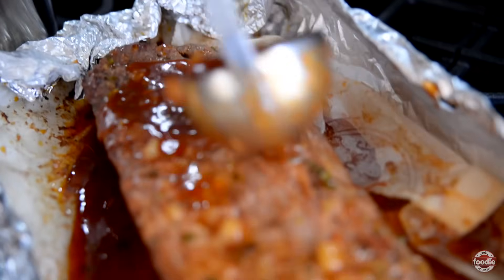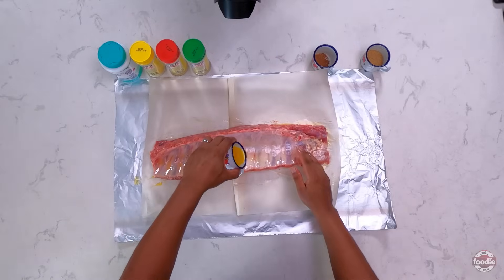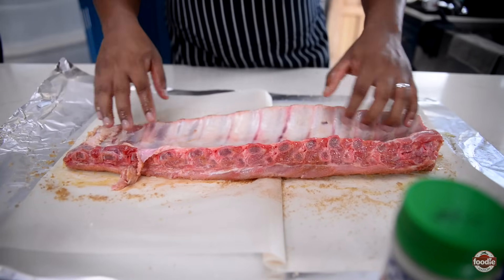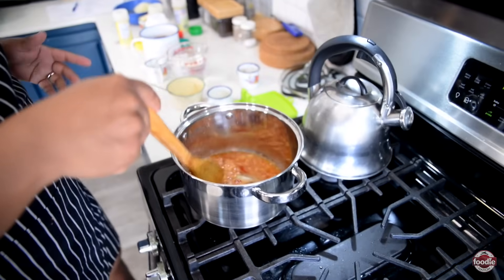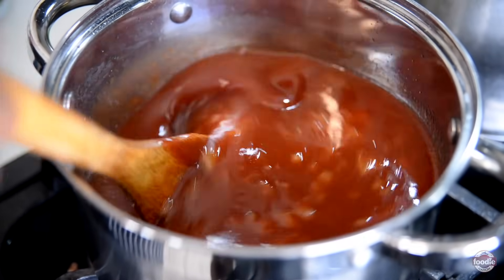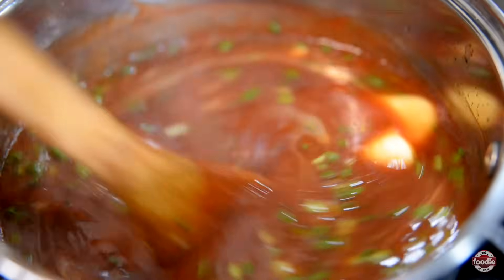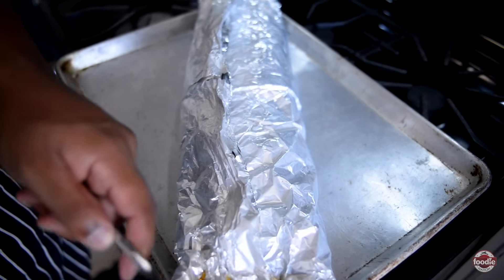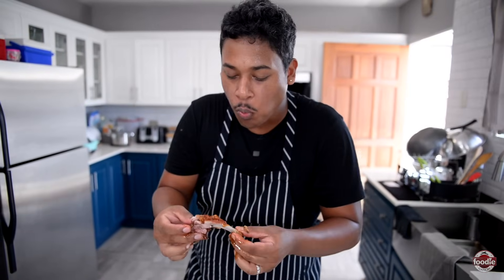Guava Pineapple Oven BBQ Pork Ribs Recipe by Chef Shaun 🇹🇹 Foodie Nation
Shaun pulls out all the stops with this Guava and Pineapple Oven-Barbecued Pork Ribs Recipe using a range of Goya All Purpose Seasonings:

Yield - 1 Rack of Ribs

Ingredients
Baby Back Pork Ribs - 1 Rack
Mustard oil - 1/8 cup to ¼ cup
Sea Salt - 1 tbsp or to taste
Goya All Purpose Seasoning - 1 tsp
Goya Seasoning with Cumin - 1 tsp
Goya Seasoning with Pepper - 1 tsp
Cinnamon Powder - 1 tbsp

Method
1. Season ribs and let marinate for 2 hours or overnight for best results.

BBQ Sauce Ingredients
Vegetable Oil - 1/8 cup
Guava Jam - 4 oz
Pineapple - 8oz (crushed)
Water - 2 cups
Brown sugar - ½ cups
Granulated sugar - 1/8 cup
Ketchup - 1 litre
Goya Sea Salt - 1 tsp
Goya All Purpose Seasoning - ¾ tsp
Goya Seasoning with Cumin - ¾ tsp
Goya Seasoning with Pepper - ¾ tsp
Butter - 4 oz
Chive - 1/8 cup (finely chopped)
Chadon Beni - ¼ cup (finely chopped)

Method
1. Heat your medium sized sauce pot over medium heat.
2. Add oil.
3. Once hot, add guava & pineapple.
4. Once bubbling, add water & sugars.
5. Stir until sugar is dissolved.
6. Cover and allow mixture to come to a boil.
7. Once boiling, add ketchup, salt, and seasonings.
8. Bring mixture to a simmer, reduce heat to low and allow to cook for 15 minutes, stirring throughout.
9. Add remaining ingredients, stirring continuously until butter is melted.
10. Remove from heat.

Baking Method
1. Wrap and seal Ribs in parchment paper and foil as illustrated in the video.
2. Bake at 350F for 1 hour.
3. Open boil and ladle sauce over ribs, seal and return to oven for 30 minutes.
4. Open foil and return to oven for an additional 30 minutes to allow the sauce to caramelise and ribs to get some additional colour.
5. Remove from oven and allow to cool for 30 minutes before slicing.